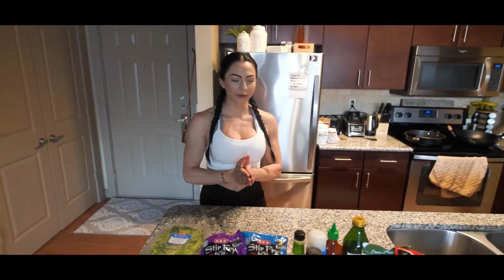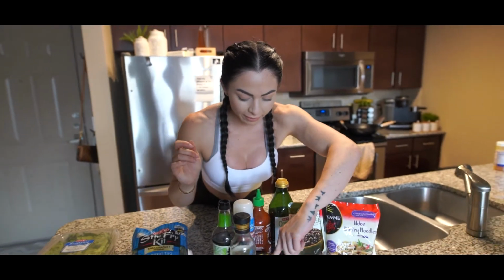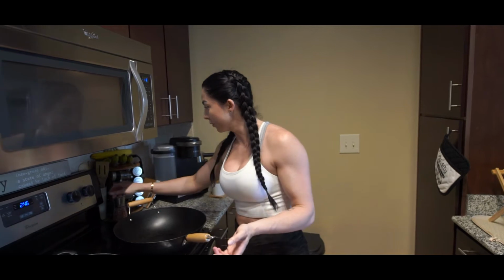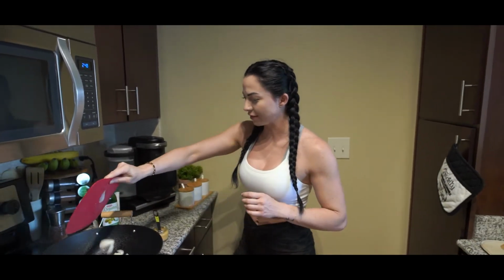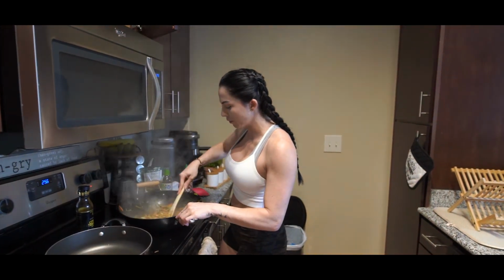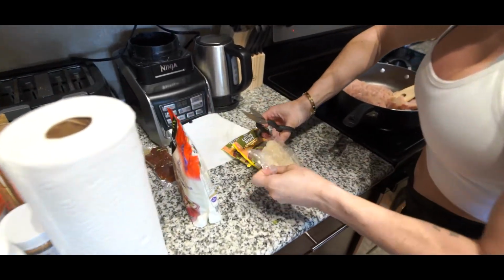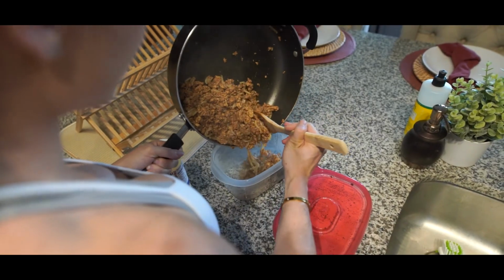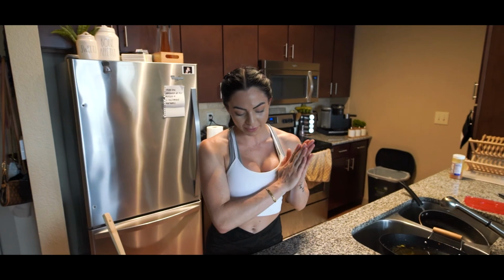THE NOT-SO BRO DIET | Asian Chicken Lettuce Wraps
I loveee Pei-wei and P.F. Chang's chicken lettuce wraps, but the copycat recipes I've tried so far aren't the best, so here's my version! Hope you enjoy!